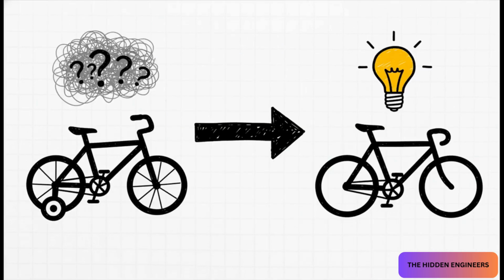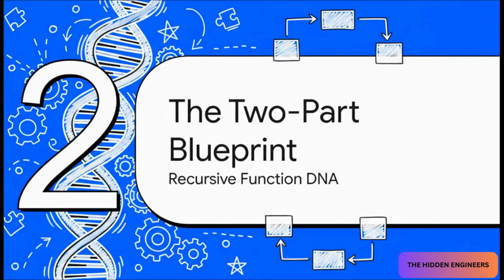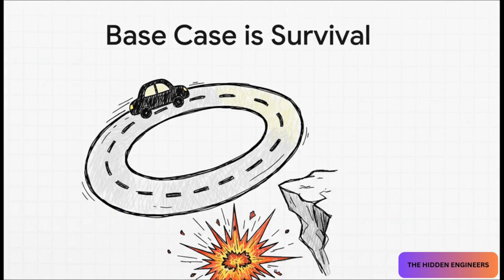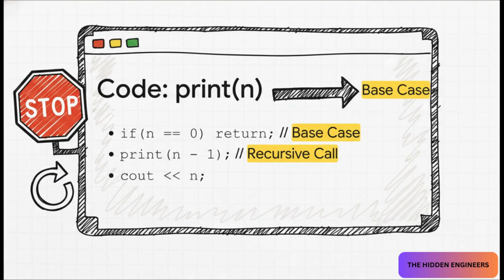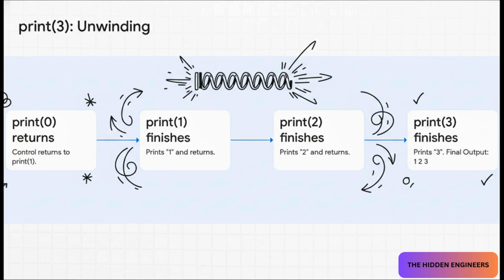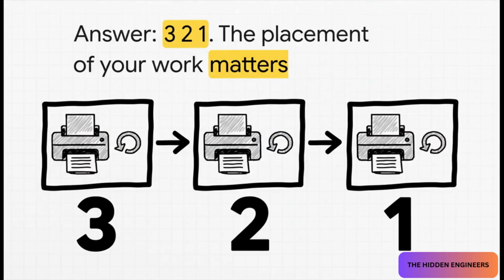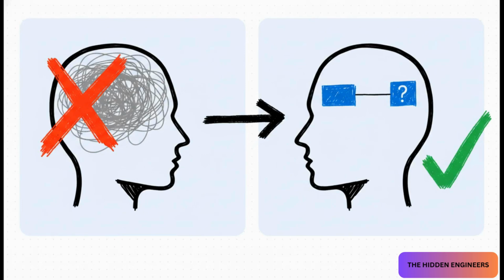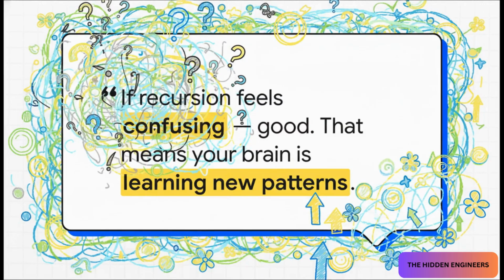Recursion: Mastering Decision Trees and Backtracking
This educational resource explains how to master recursive decision-making and backtracking to solve complex data structure and algorithm problems. It centers on the include/exclude pattern, which involves making a choice at each step to build a recursion tree of all possible outcomes. By using the example of generating string subsequences, the text demonstrates how to visualize these choices and calculate their exponential time complexity. The material also defines backtracking as a specific technique where developers undo a decision after exploring a path to reset the state for future branches. Ultimately, the guide teaches students to identify interview-level patterns in problems that require generating all possible combinations or paths.